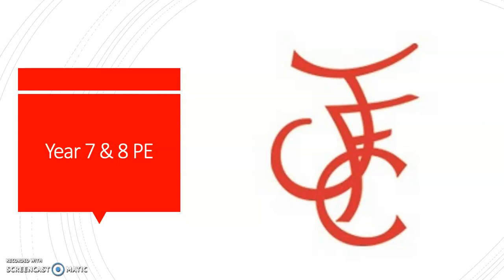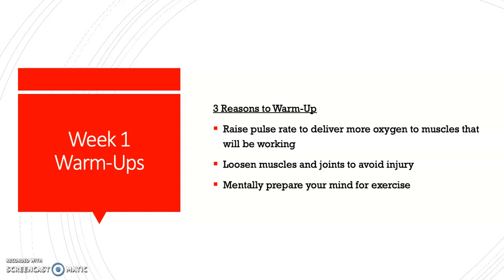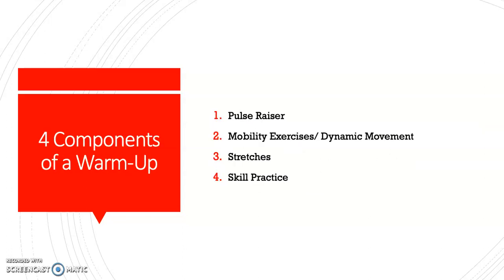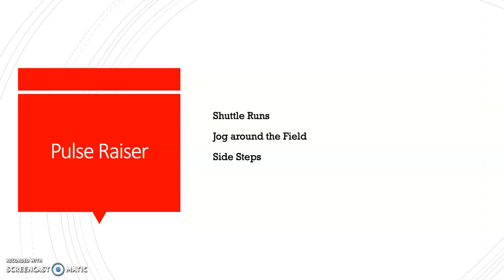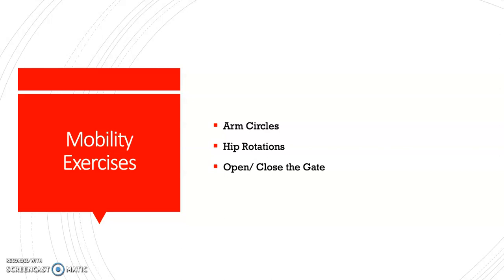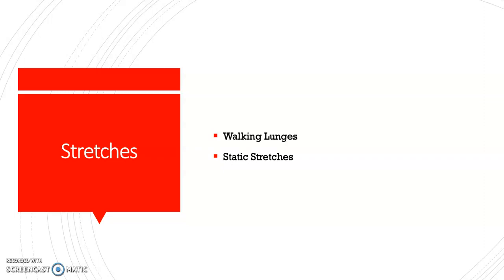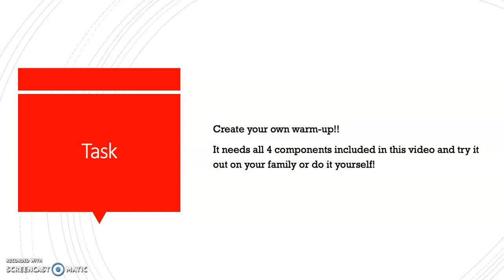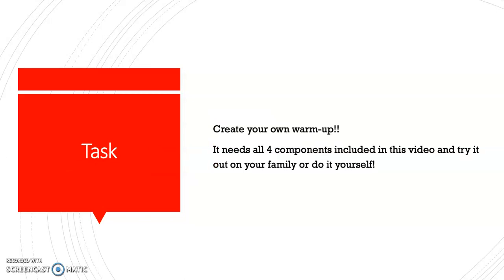PE Lesson 1